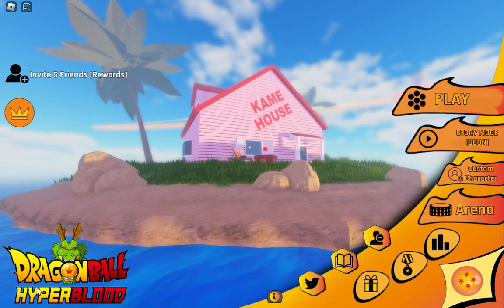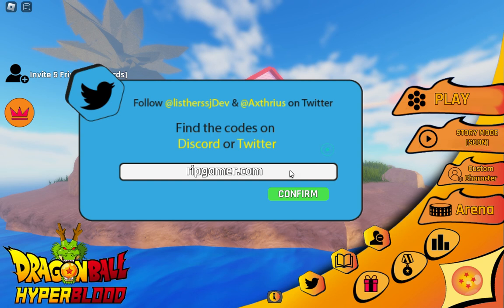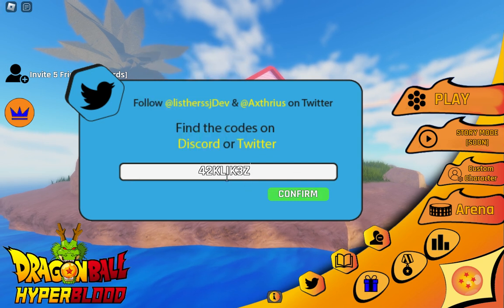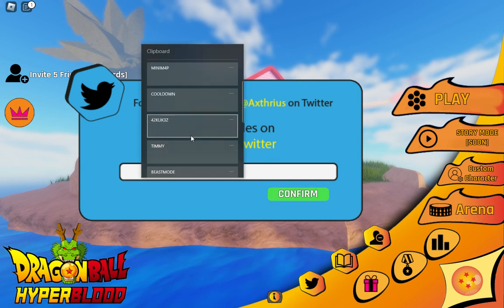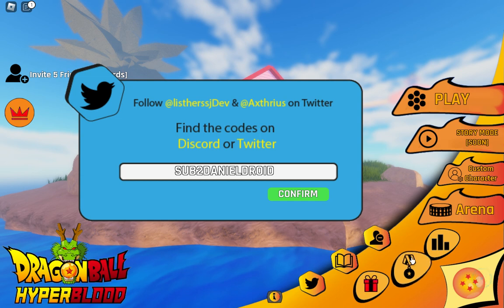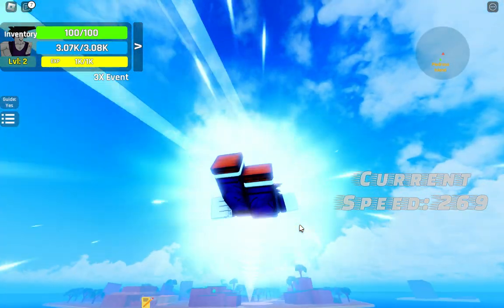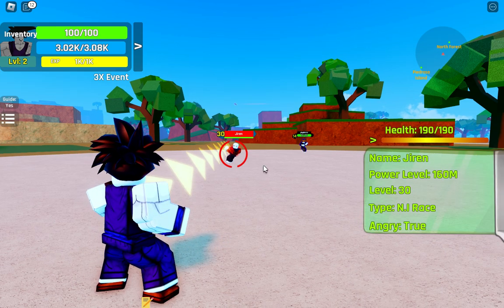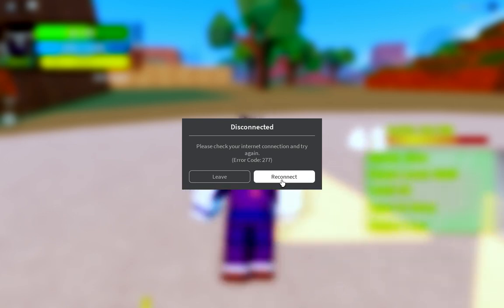All Secret dragon ball hyper blood Codes 2023 | Codes for dragon ball hyper blood 2023 - Roblox Code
Copy codes :-
Win Robux:-